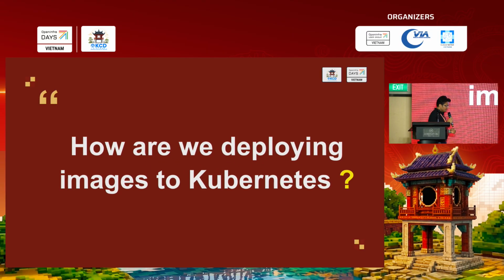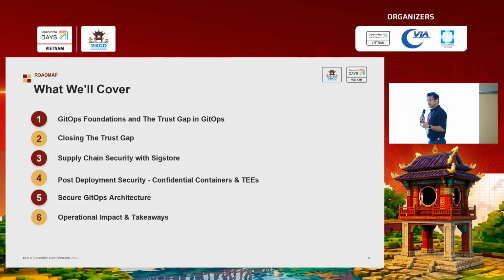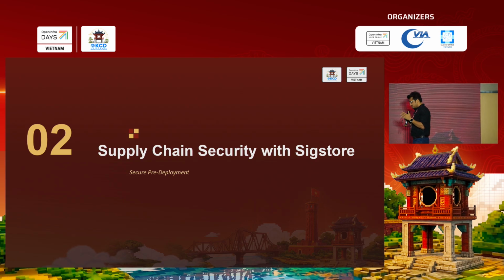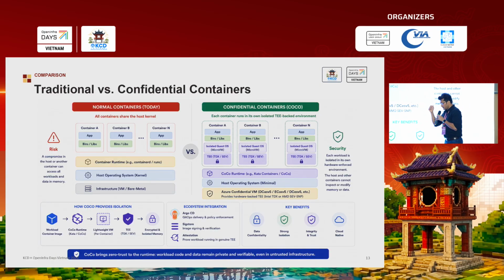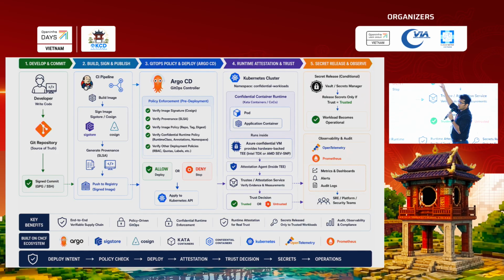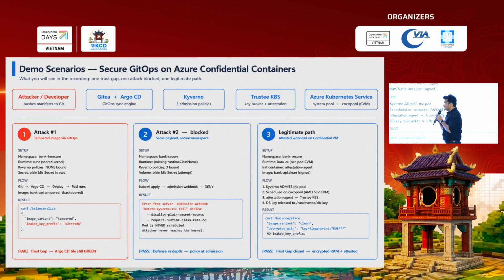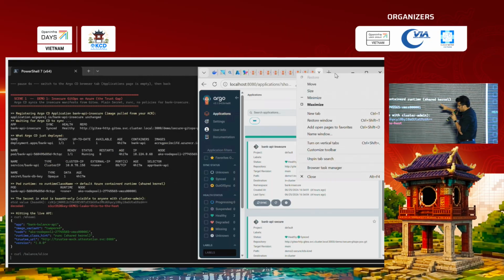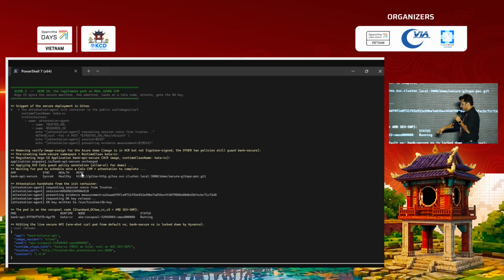Zero-Trust GitOps with TEEs: Attested Deployments via Argo CD | Jitendra Singh (Microsoft)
Bài chia sẻ chuyên sâu: "Zero-Trust GitOps with TEEs: Attested Deployments using Argo CD and Confidential Containers" bởi ông Jitendra Singh (Senior Software Engineer @ Microsoft) tại KCD & OpenInfra Days Vietnam 2026.

📌 Track: Security and Trusted Computing

💡 Tóm tắt nội dung chính:
- Mở rộng GitOps sang Điện toán Bảo mật (Confidential Computing): Kết hợp Argo CD, Sigstore và môi trường thực thi tin cậy TEEs (Intel TDX, AMD SEV) để đảm bảo tính bảo mật, toàn vẹn dữ liệu và kiểm chứng thời gian thực (runtime attestation).
- Xác thực toàn vẹn & Nguồn gốc Workload: Sử dụng Sigstore/Cosign để kiểm tra chữ ký số mật mã và nguồn gốc phần mềm trước khi triển khai.
- Cổng kiểm soát Attestation trong Argo CD: Thiết lập các cổng triển khai (deployment gates) nhận biết kiểm chứng phần cứng, chỉ cho phép chạy các container bảo mật (Confidential Containers) trên môi trường cách ly phần cứng.
- Trực quan hóa độ tin cậy thời gian thực: Tích hợp OpenTelemetry và Prometheus để theo dõi và trực quan hóa tư thế an ninh (security posture) của hệ thống.

ENGLISH SUMMARY FOR GLOBAL AUDIENCE:
Presentation: "Zero-Trust GitOps with TEEs: Attested Deployments using Argo CD and Confidential Containers" by Mr. Jitendra Singh (Senior Software Engineer @ Microsoft) at KCD & OpenInfra Days Vietnam 2026.

💡 Key technical takeaways:
- Security-First GitOps in Confidential Computing: Combining Argo CD, Sigstore, and Trusted Execution Environments (TEEs) like Intel TDX and AMD SEV for hardware-backed runtime isolation.
- End-to-End Workload Integrity: Utilizing Sigstore and Cosign to enforce cryptographic provenance and software supply chain integrity.
- Attestation-Aware Deployment Gates: Building policy-driven Argo CD pipelines that automatically block untrusted or unverifiable workloads.
- Runtime Posture Observability: Visualizing hardware trust metrics and runtime security posture using OpenTelemetry and Prometheus.

VỀ CỘNG ĐỒNG VIETNAM OPEN INFRASTRUCTURE COMMUNITY
Vietnam Open Infrastructure Community là cộng đồng kết nối các chuyên gia, kỹ sư và người yêu thích công nghệ Hạ tầng mở, Cloud Native, Kubernetes, DevOps & System Architecture tại Việt Nam.